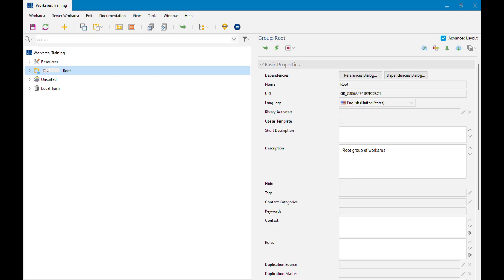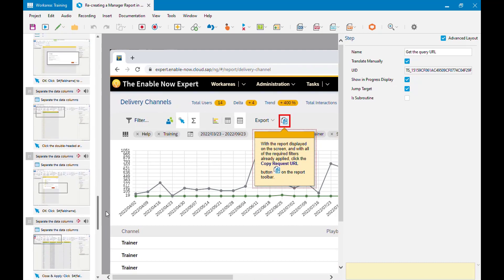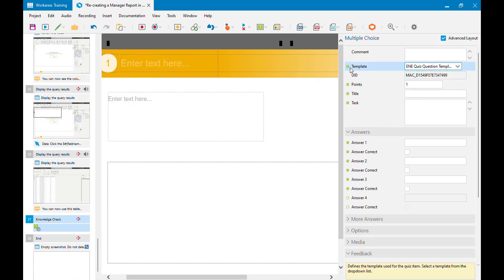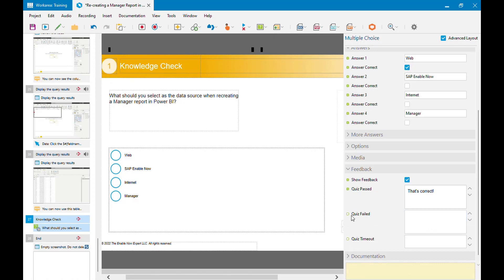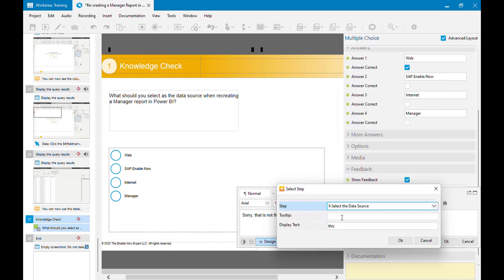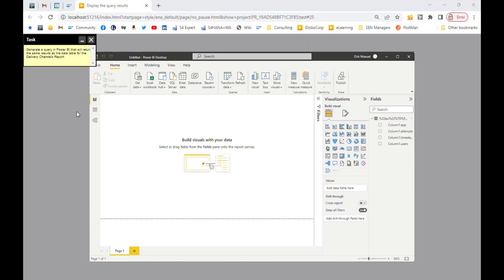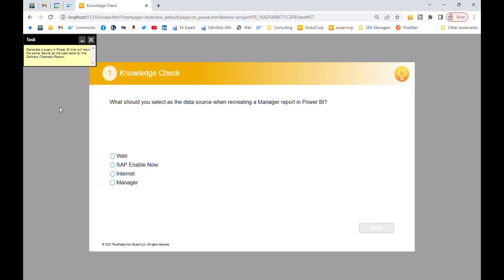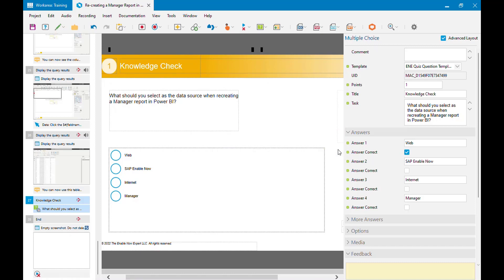Adding a Question to a Simulation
This video shows how to include a Quiz Question within a Simulation Project. Macros covered: Multiple Choice Question. Properties: Template, Points, Feedback. Functionality: Jump to Step, Practice Mode, Test Mode.